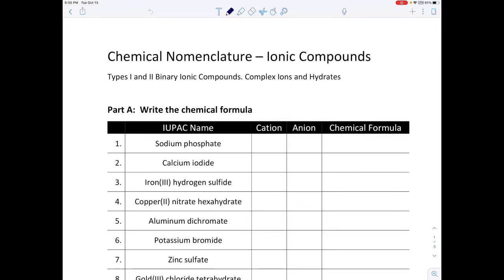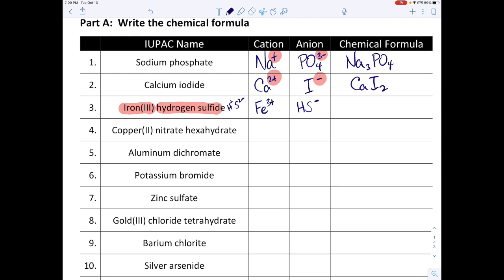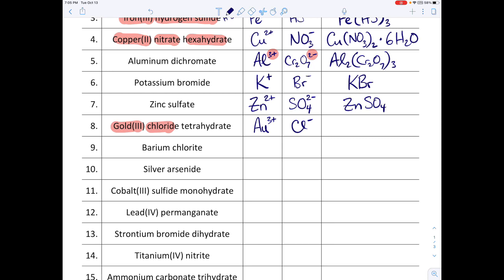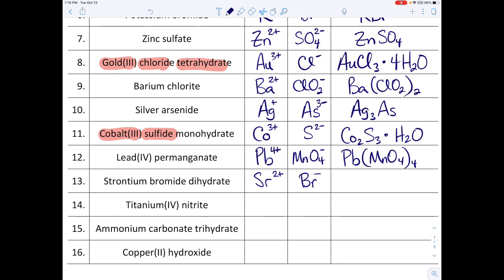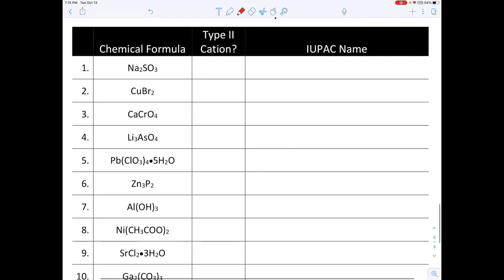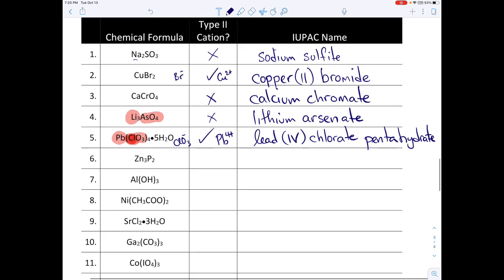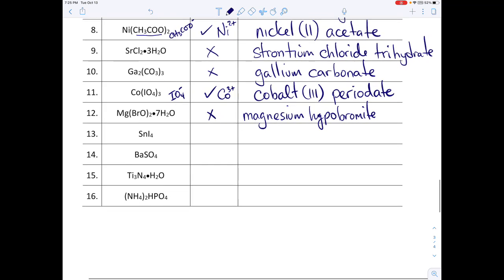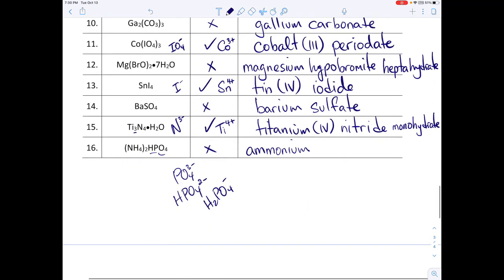Ionic Compounds Nomenclature Practice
Practice naming and writing formulas for ionic compounds.  Includes both Type I and Type II binary ionic compounds, ionic compounds with complex ions and hydrated ionic compounds.